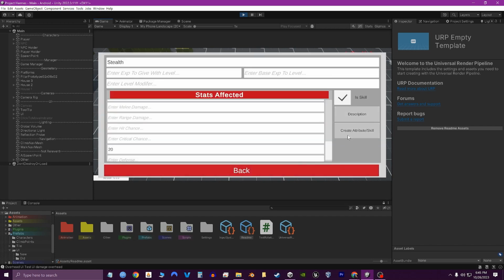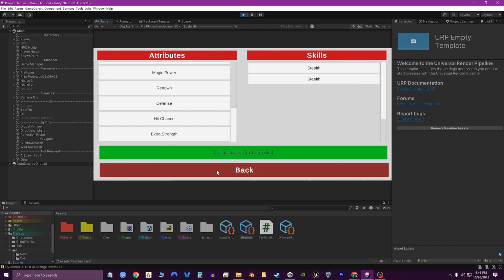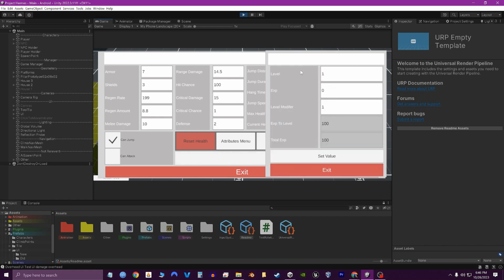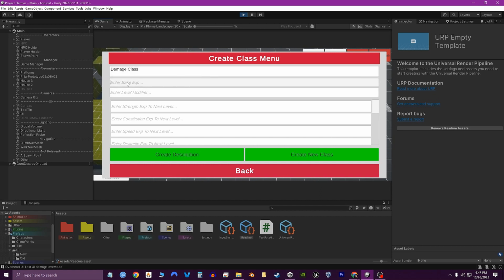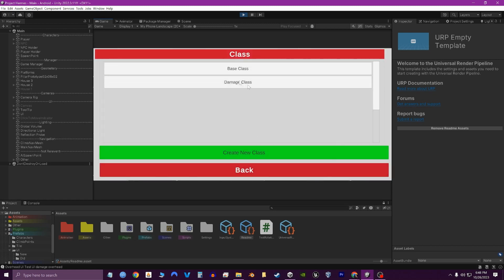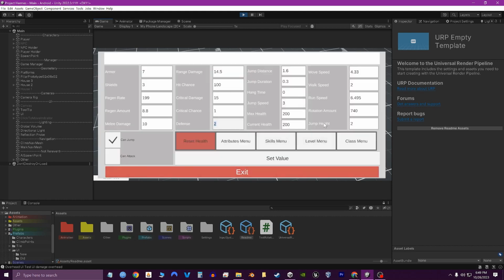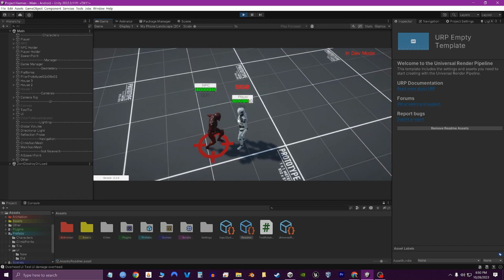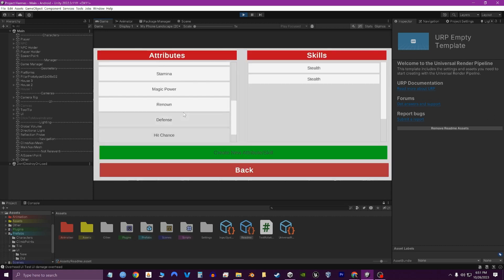Unity Project Hermes 14 | ItsJustOneGuy Studios | CharacterClass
in this video I implement the character class system.